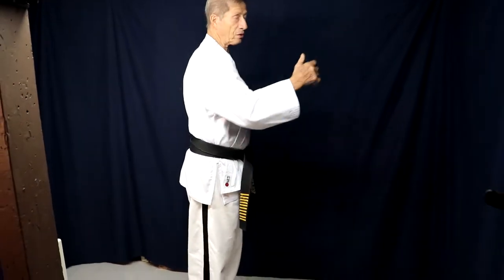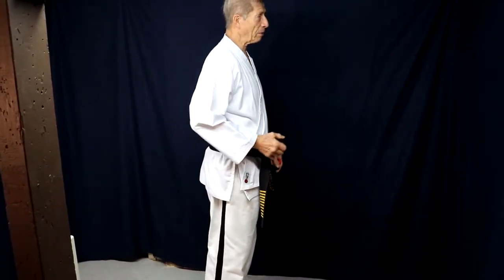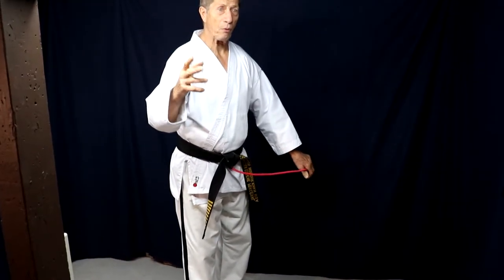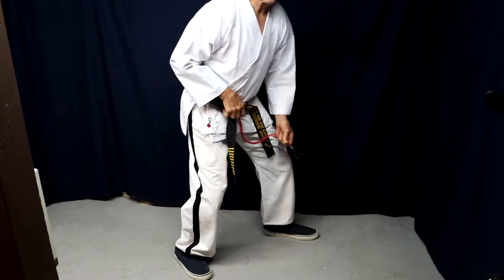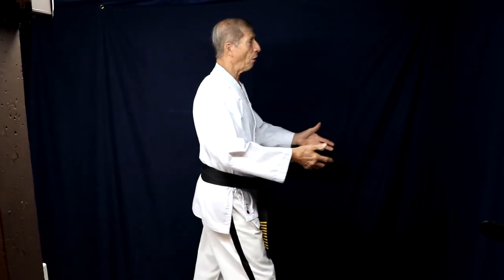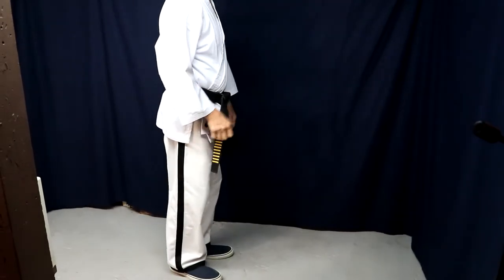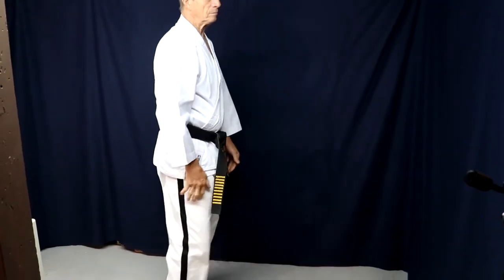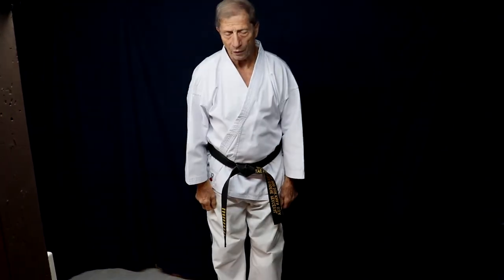Martial Arts Lesson in One Minute: How to Gain More Speed in the Martial Arts